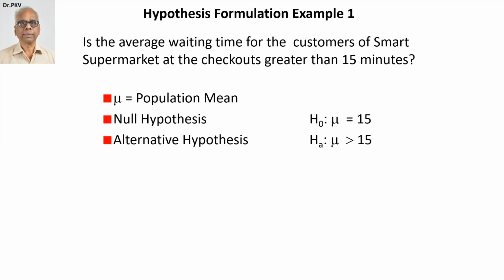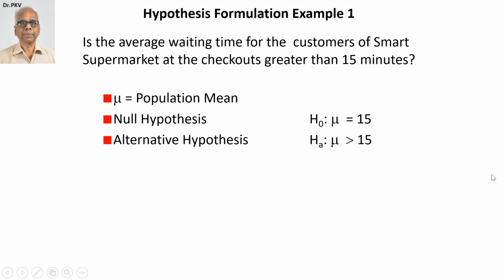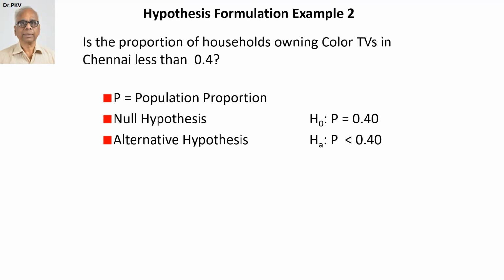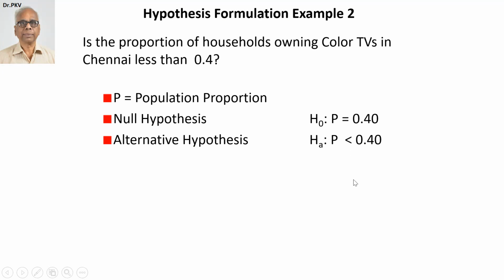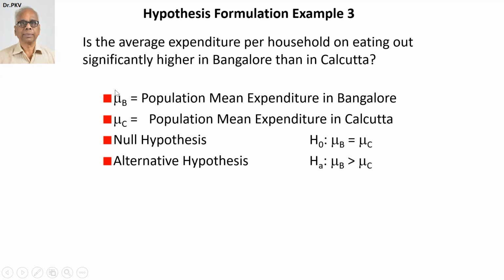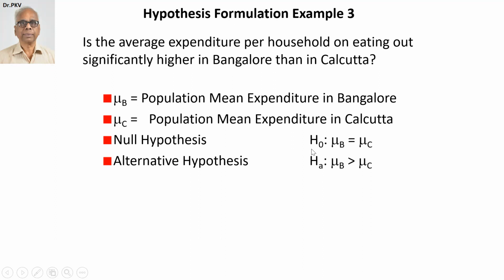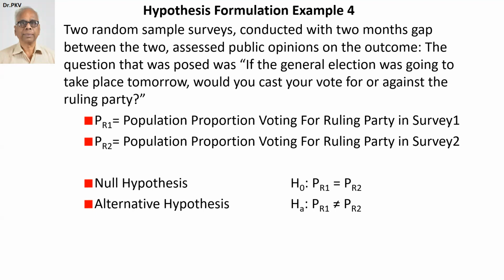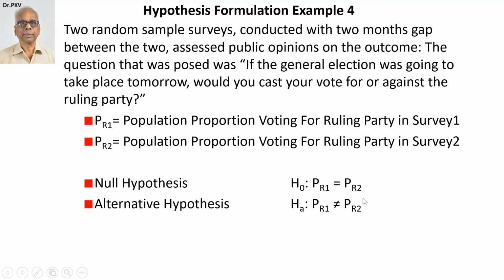#22 Hypothesis Formulation Examples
In this video, we will go through several hypothesis formulation examples that will help you understand how to apply hypothesis testing in your research. Whether you're working on a scientific study, conducting market research, or evaluating a new product, hypothesis formulation is a critical step in the research process.

We’ll walk through a variety of examples, from testing the effectiveness of a new drug to evaluating customer satisfaction with a product, and show you how to construct both null hypotheses (H0) and alternative hypotheses (H1). We’ll also discuss how to use sample data to test these hypotheses and make data-driven conclusions.

By the end of this video, you will have a clear understanding of how to formulate hypotheses for your research and how to choose the right statistical test for hypothesis validation.